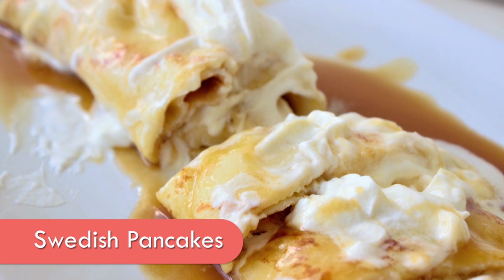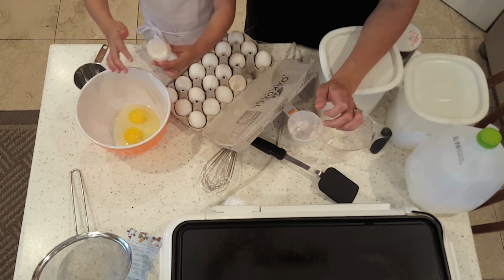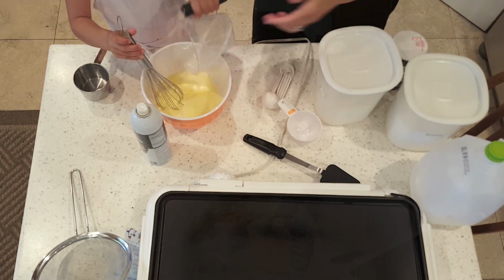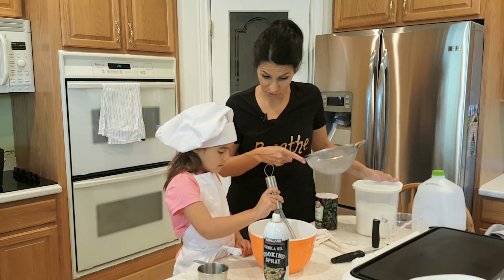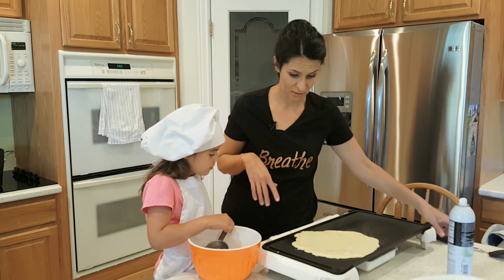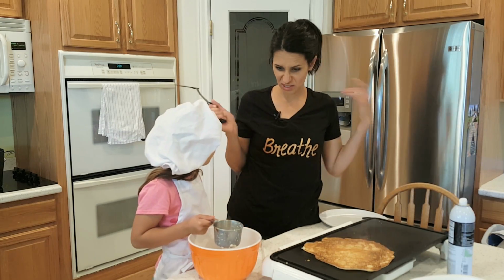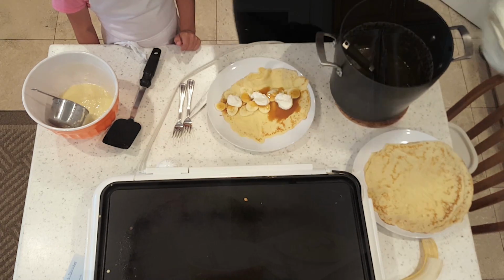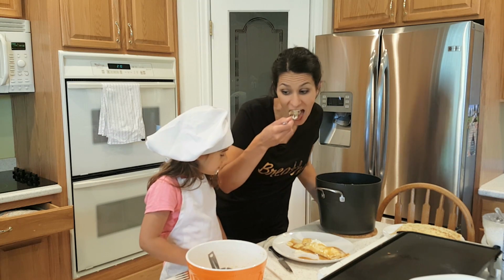How to make Swedish pancakes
Swedish Pancakes

3 Eggs
1 ¼ Cup Milk
¾ Cup Flour
1  Tbsp. Sugar
½ tsp Salt

1-Make sure you have all your ingredients and clean your work area.
2-Turn your griddle on to about 375 degrees and let it heat up.
3-Crack your eggs into a medium size bowl (or crack into a small cup one at a time to make sure you don’t get any shells in the pancakes.
4-Whip the eggs really well until it’s lighter and lemon colored.
5-Add the milk and mix.
6-You’ll need to put a sieve over your eggs and milk and add your flour, sugar, and salt into it. Shake the dry ingredients into the wet ingredients. If you don’t have a sieve then it’s okay.
7-Mix it all together.
8-Add spray or butter to the griddle and use a scoop to dump and spread batter on the griddle. I like the use the bottom of the measuring cup to spread it around more thin.
9-Once it starts to dry up on the top then you can flip it. Do it quickly so it doesn’t break apart. It will take some practice.
10-Continue until the pancake batter is all gone.
11-We like to eat these with caramel syrup, cut up bananas, and whipped cream.
12-Clean up the mess.
13-Eat, Share, Enjoy!!!